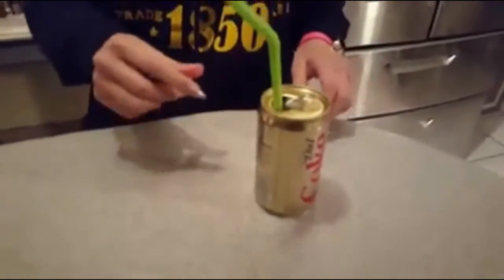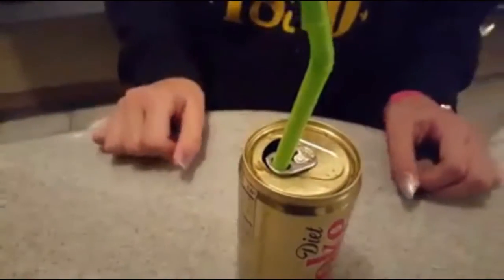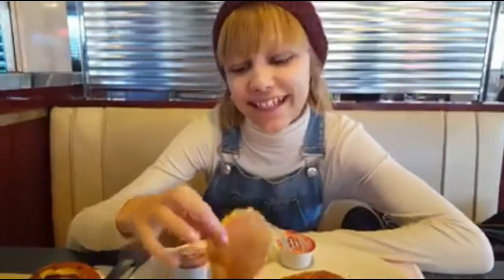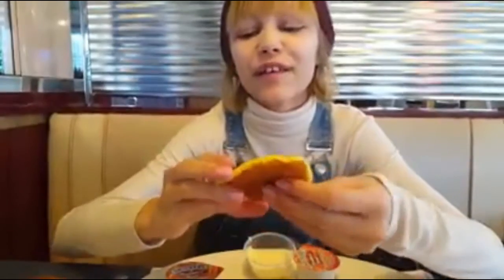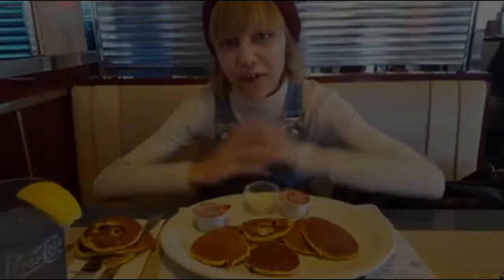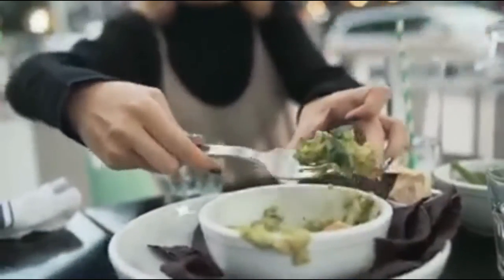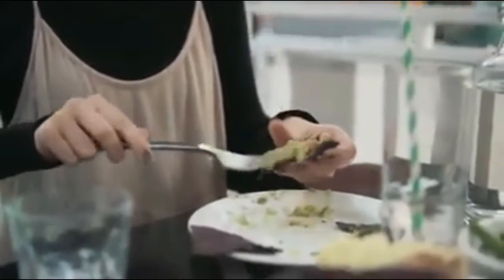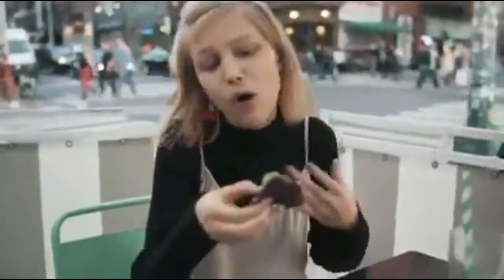Grace VanderWaal-TutorialTuesday#1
Grace VanderWaal Tuesday Tutorial Episode:
1. How to keep a straw from popping out of a can of soda.
2. How to properly eat silver dollar pancakes.
3. A delicious and nutritious snack.